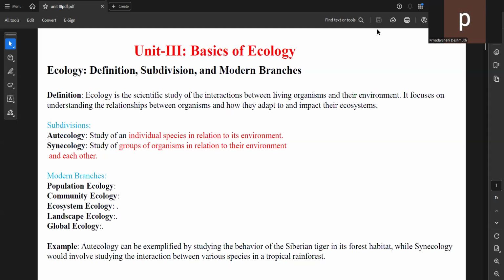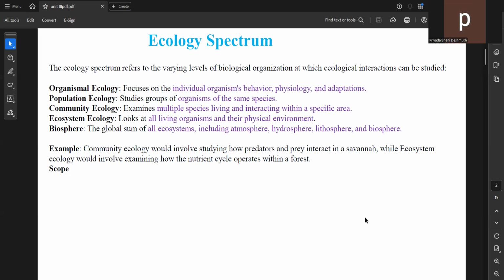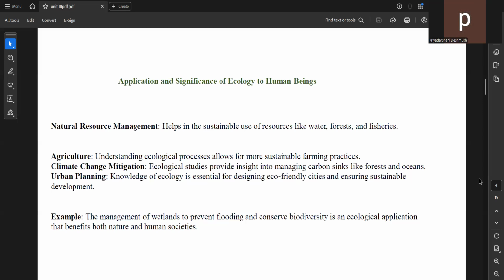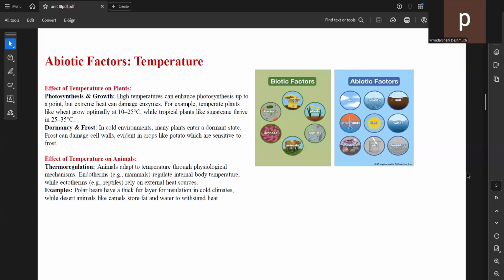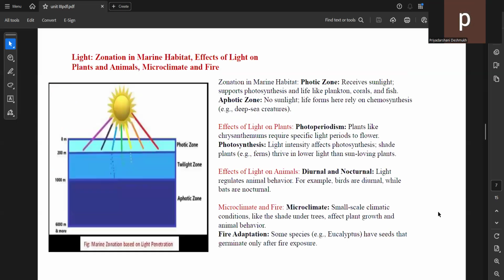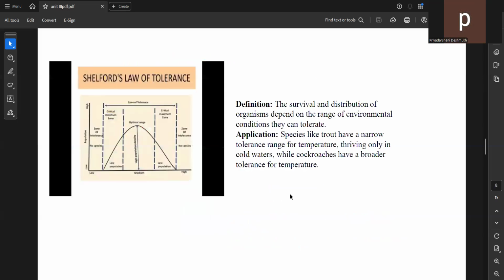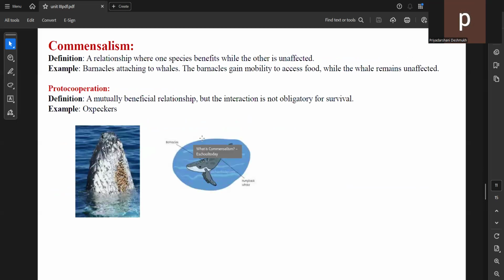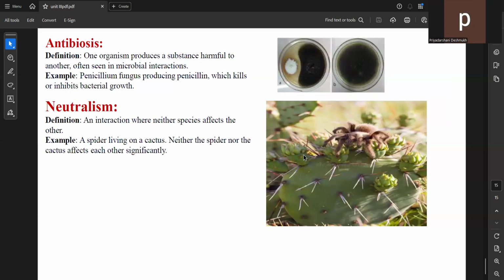Priyadarshani Deshmukh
Unit III Environmental Science
Basics of Ecology